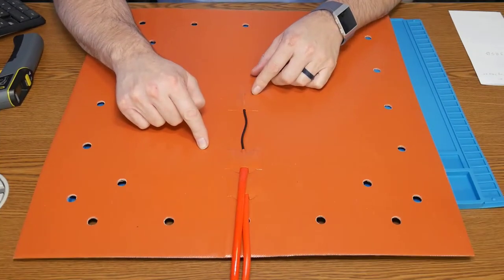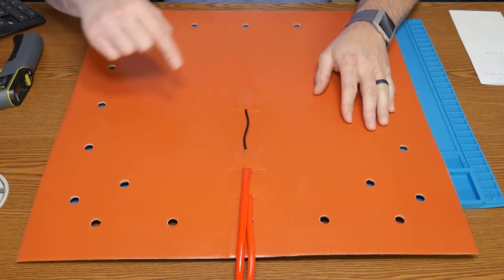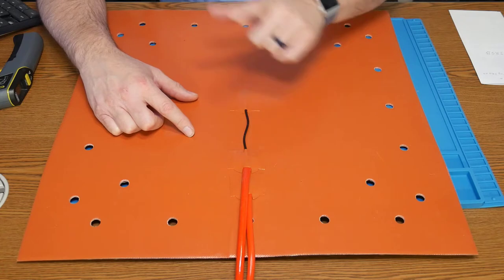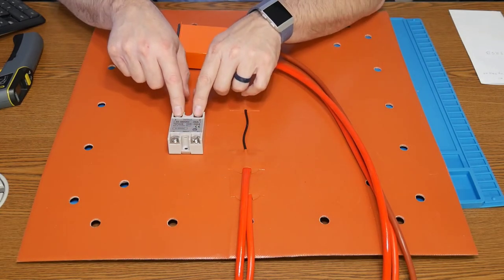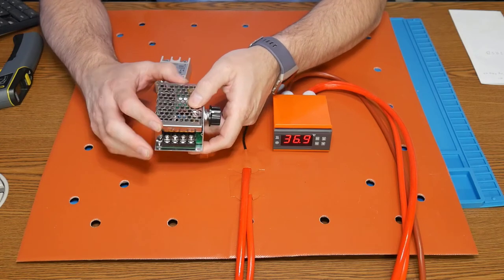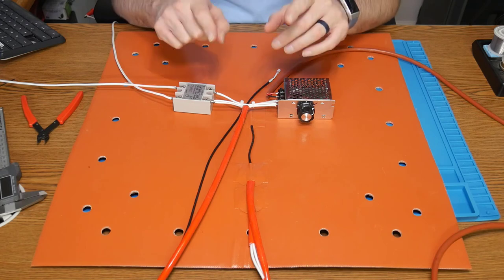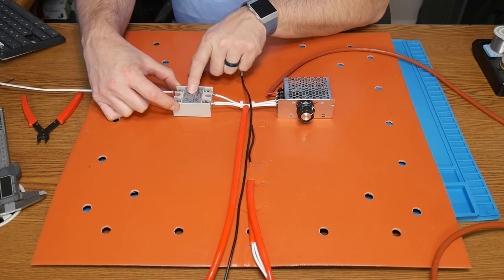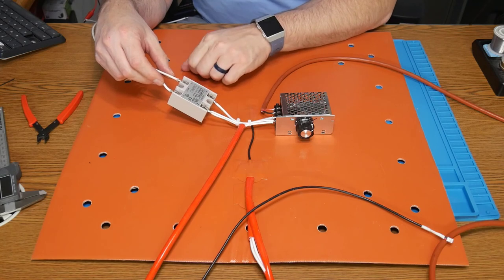Monster Bed Heater Pt1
In this video, I start the process of adding a full-sized bed heater to my Wanhao Duplicator 9/500 printer.

Special Thanks to Ognjan Milosevic and the Wanhao Duplicator 9 FaceBook group. The design of the heater itself is his, and his post ignited this entire project.

Heater assembly showcased in this video can be bought on Aliexpress from drjrsb Store. Search for it there. Make sure to contact the vendor to ensure you order the correct voltage and connector/plug.

*** Try this project at your own risk!! I am not an electrician and cannot guarantee correctness/safety of this install.